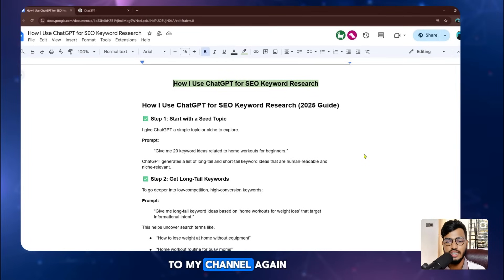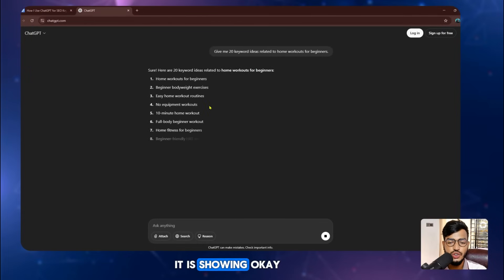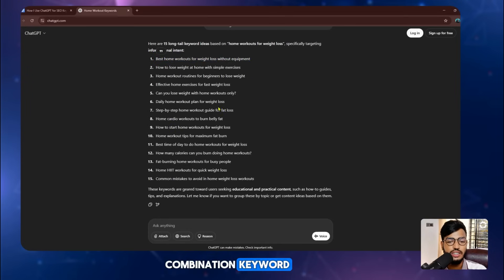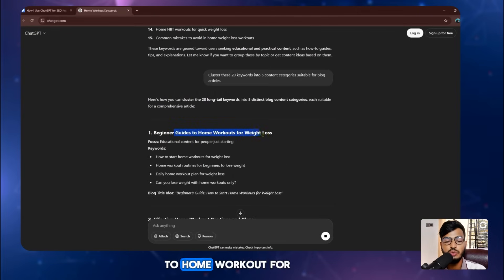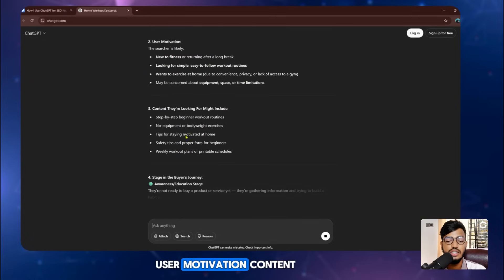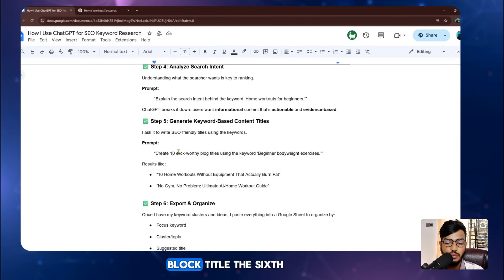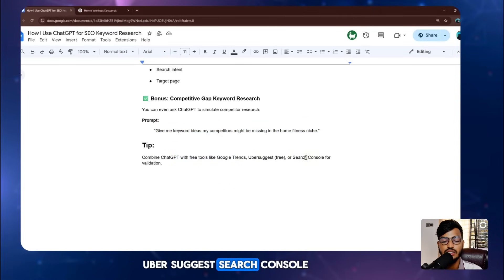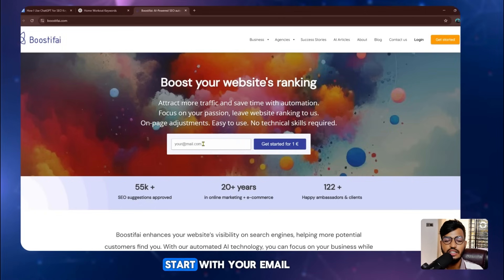Use ChatGPT for Keywords Research in 2025 | How I Researched Top 100 Keywords for your Website 2025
In this video, I’ll show you how to use ChatGPT to research top 100 SEO keywords for your website—quickly and effectively. Whether you're a blogger, business owner, or digital marketer, this tutorial will help you discover high-ranking keywords that drive traffic and boost your Google rankings.

👉 Learn how to:

Use AI for keyword research in 2025
Generate 100+ targeted keywords with ChatGPT
Improve SEO for your website or blog
Create content strategies using AI tools

💡 Perfect for beginners and pros who want to stay ahead with AI SEO tools in 2025.

📌 Watch till the end for bonus tips on using ChatGPT prompts for long-tail keywords!